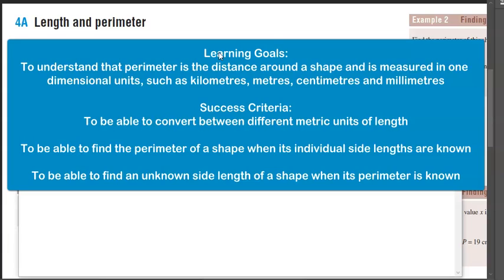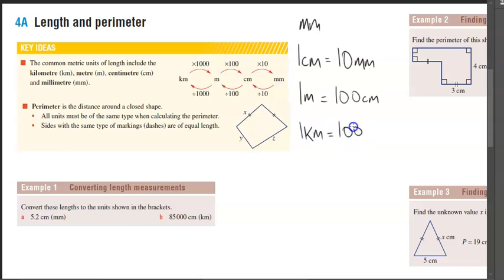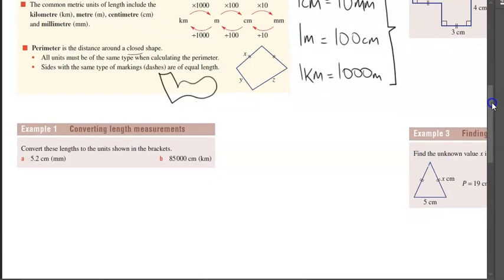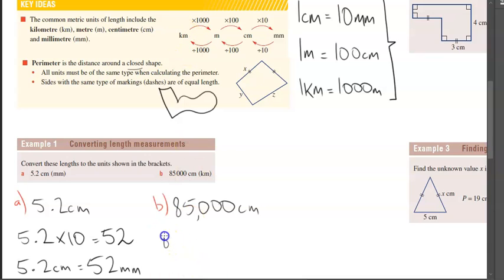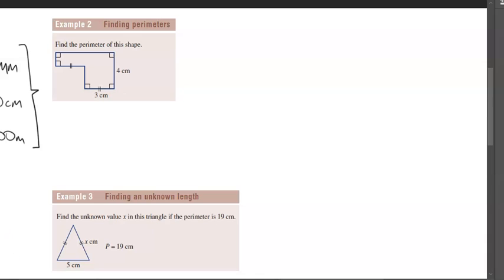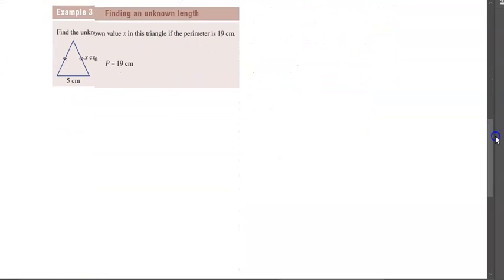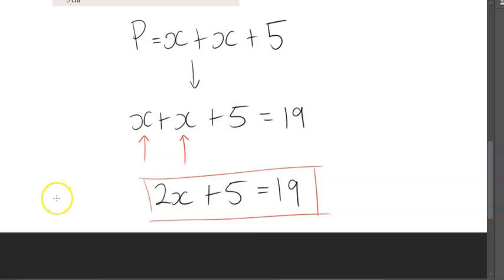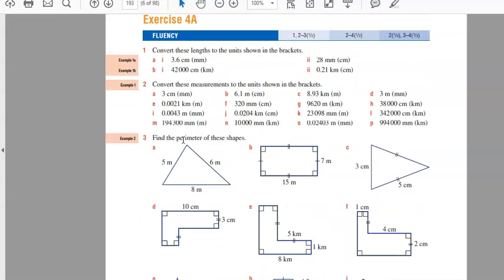803 Maths - Measurement - 4A - Length and Perimeter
803 Maths - Measurement - 4A - Length and Perimeter